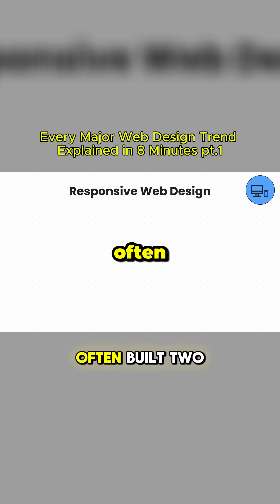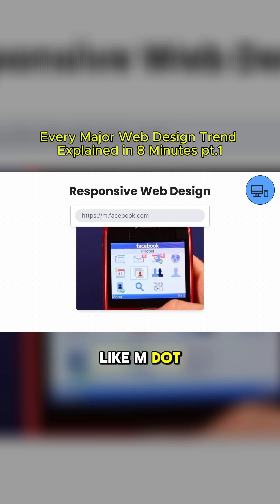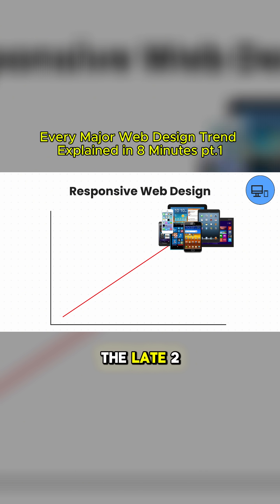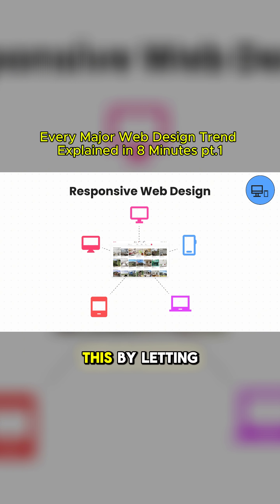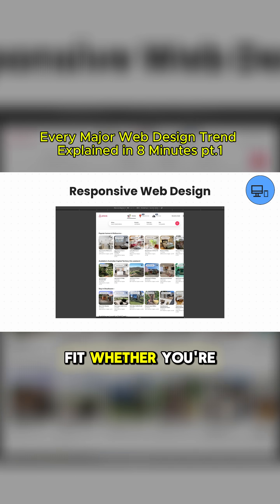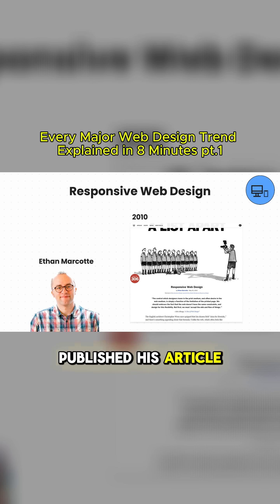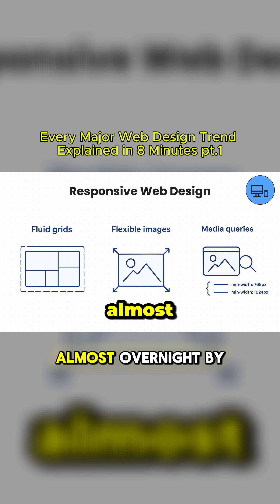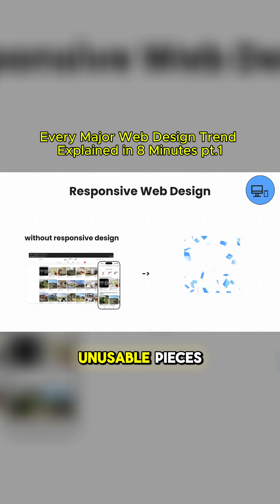Websites Used To Have TWO Versions - Responsive Web Design Explained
Remember when mobile sites had "m." in the URL? 📱

Before 2010, developers maintained TWO separate websites. Then Ethan Marcotte published one article that changed everything.

Fluid grids + flexible images + media queries = one site that adapts to ANY screen.

By 2016, mobile browsing overtook desktop. Without responsive design, the web would've shattered into unusable pieces.